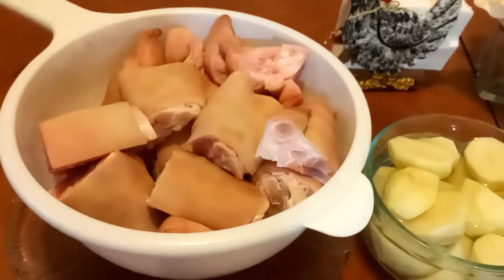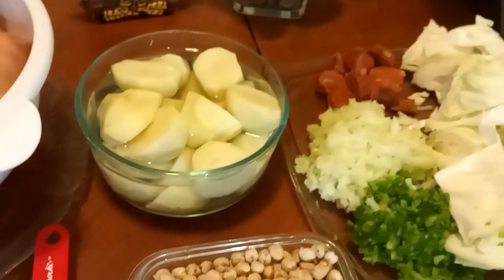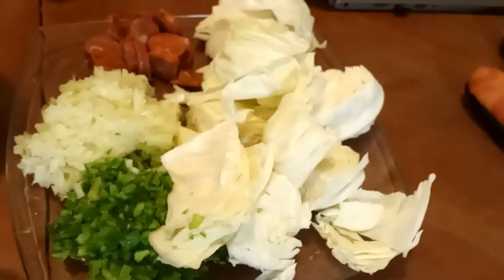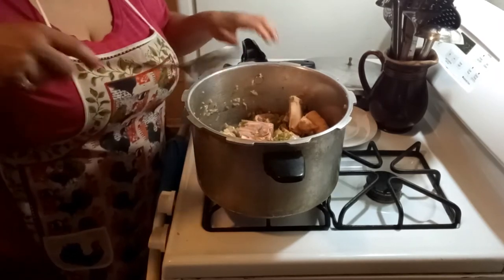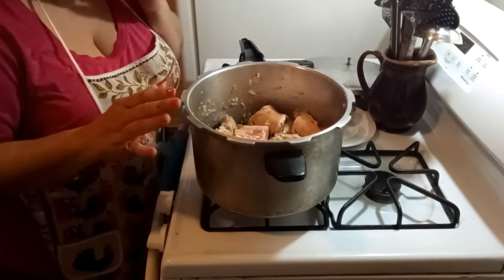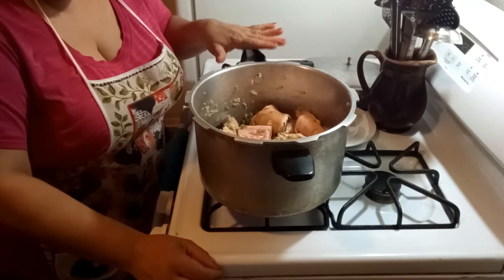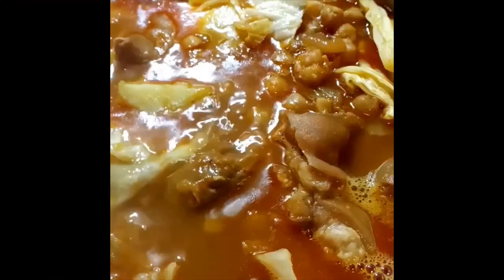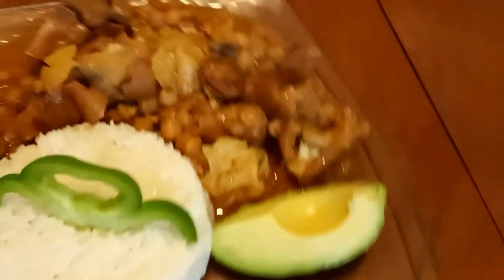Pigs Feet (trotters) with Chick Peas Cuban Style/Paticas de Cerdo con Garbanzos Estilo Cubano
This recipe is a savory and delicious typical Cuban dish that will leave you wanting more!